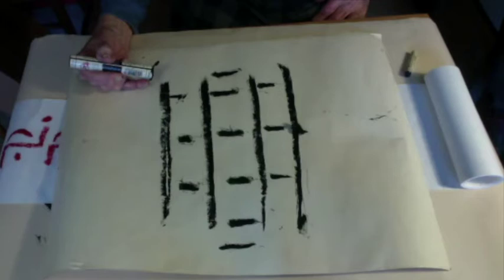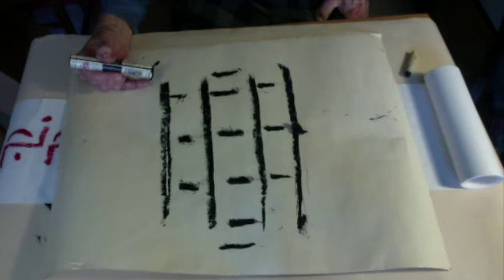Leslie Laskey & Paul Erhard 4 Long Vertical and 3 6 3 Horizontal lines Jan 7, 2021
Painter Leslie Laskey and double bassist Paul Erhard explore the translating Leslie’s “marks” into double bass sounds.  This video captures the creative improvisation process and dialogue as Leslie and Paul work to create a musical rendition on double bass of Leslie’s thick black pastel drawing.  This process was conducted over zoom with Leslie in St. Louis and Paul in Boulder during one of the duo’s sessions preparing for their January 19, 2021 7:30 pm livestreamed performance as part of Paul’s Faculty Tuesday recital at the University of Colorado at Boulder College of Music.